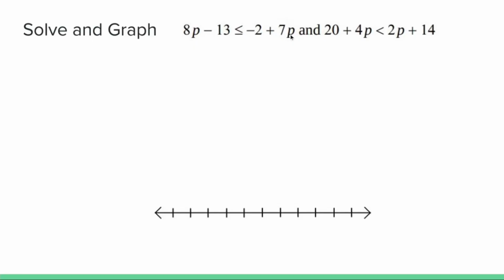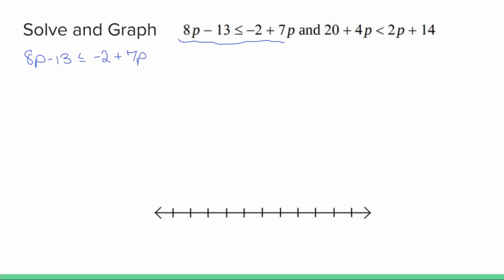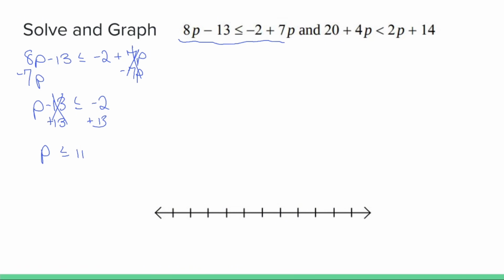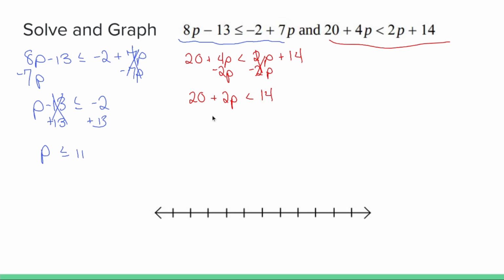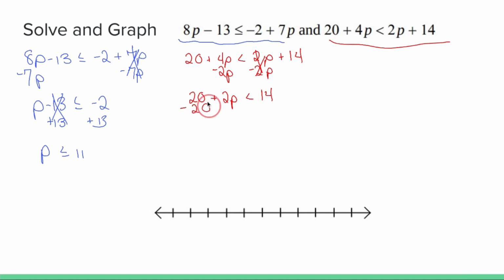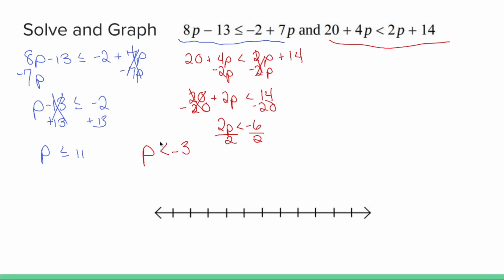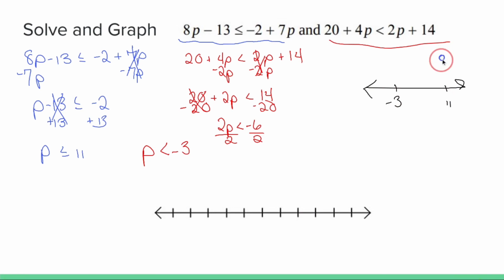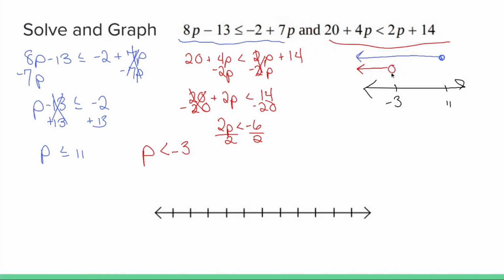Algebra 2 Practice - Solve and Graph Compound Inequality "AND"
Compound inequalities are mathematical expressions that involve two or more inequalities connected by the words "and" or "or". They typically describe a range of values that satisfy multiple conditions simultaneously.

There are two main types of compound inequalities:

1. **Conjunction (AND) Compound Inequalities**: These involve multiple inequalities connected by the word "and". For example, \( 2 is less than x is less than 5 \) represents a compound inequality where \( x \) must be greater than 2 and less than 5.

2. **Disjunction (OR) Compound Inequalities**: These involve multiple inequalities connected by the word "or". For example, \( x is less than -3 \) or \( x \geq 5 \) represents a compound inequality where \( x \) must be either less than -3 or greater than or equal to 5.

Compound inequalities are used to express conditions that involve multiple constraints. They are commonly used in algebra and are particularly important in topics such as solving absolute value inequalities, interval notation, and graphing inequalities on a number line.

/ nickperich

Nick Perich
Norristown, Pa